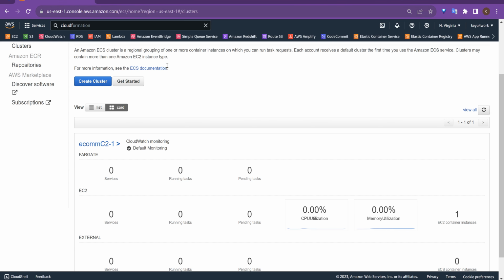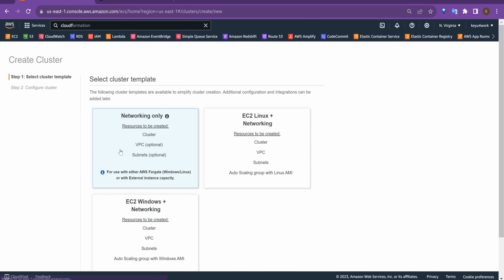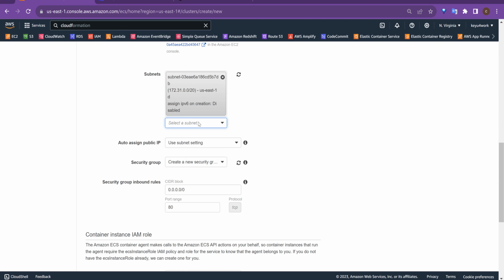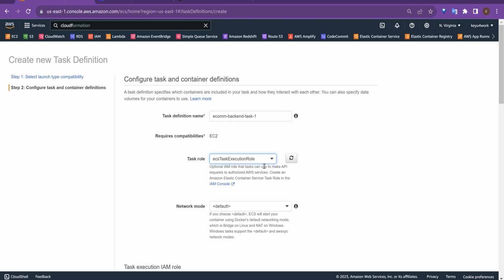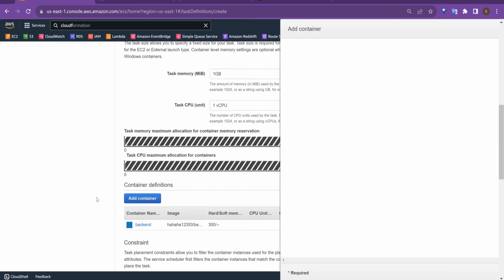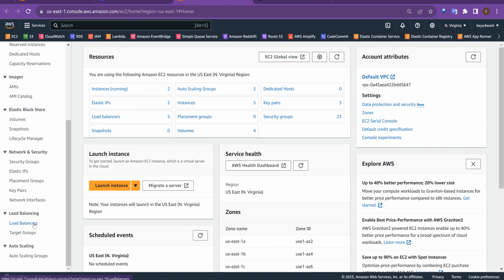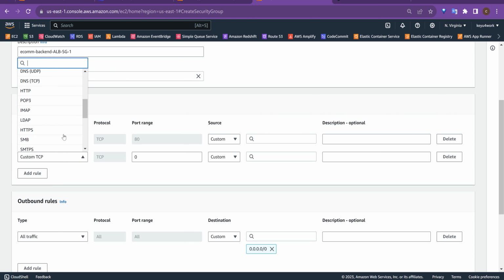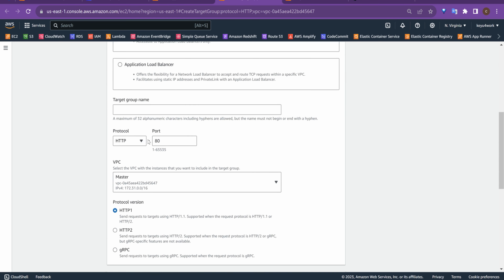【AWS Deoployment】1 ECS EC2 Task Service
This set of videos shows how to deploy the backend app to AWS using ECS, EC2, Task Defiinition, Application Load Balancers, Target Group, RDS, Route53
- how to set the port and health path in target group & ALB
- how to connect the port of ECS task and ALB, Target group
- how to set Security Group for both EC2 instance and ALB
- how to receive https request
- how to receive request from frontend using Route53 & CA & ALB